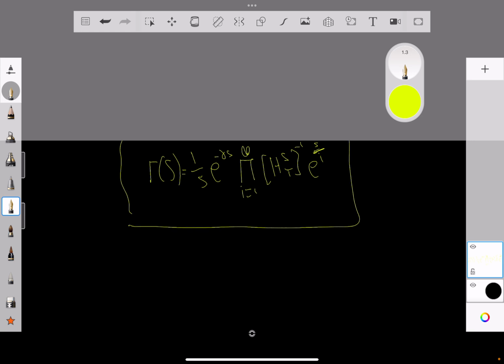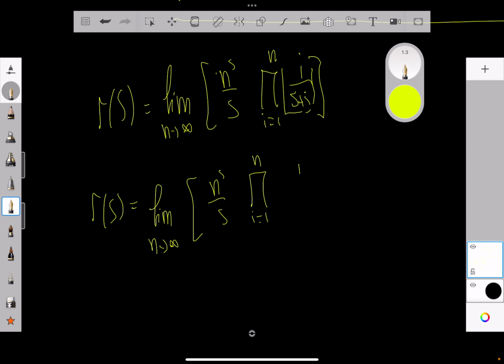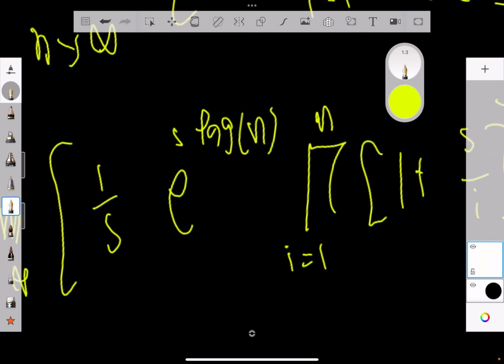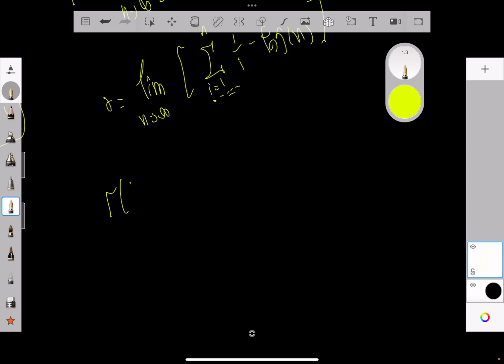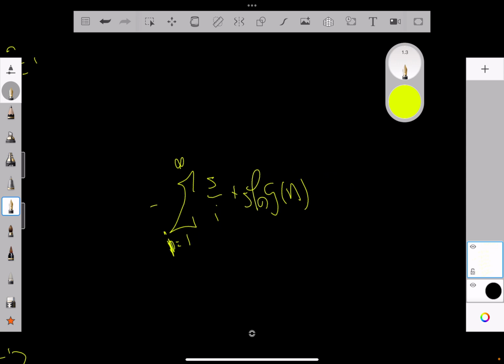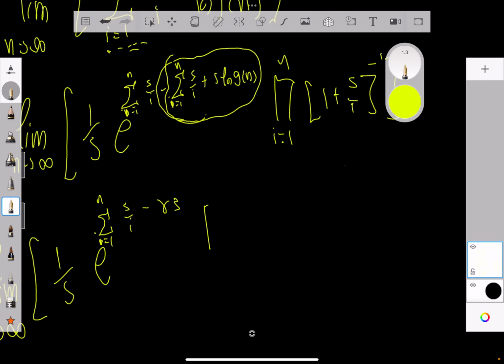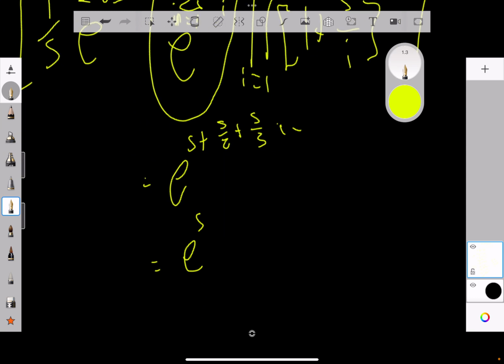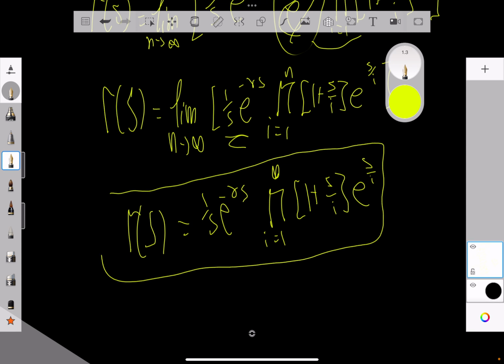Euler representation of the gamma function